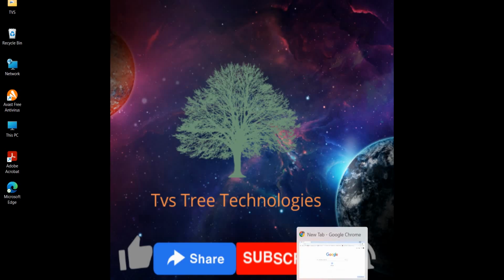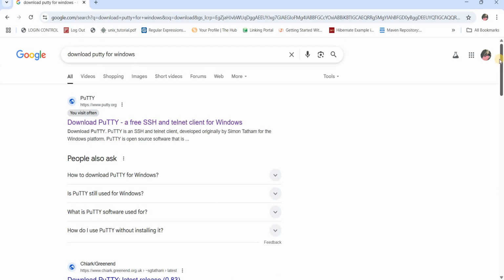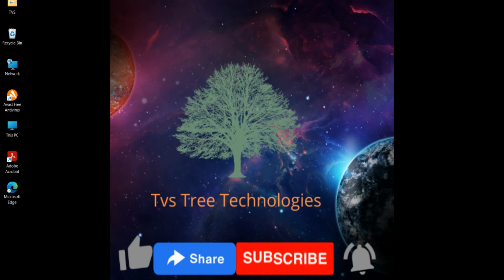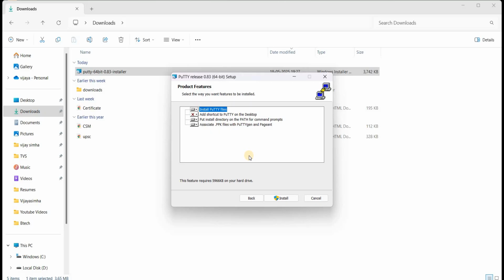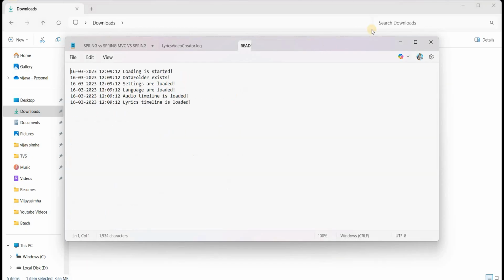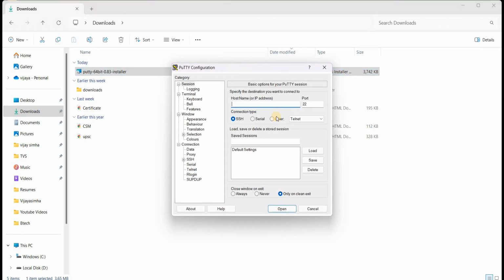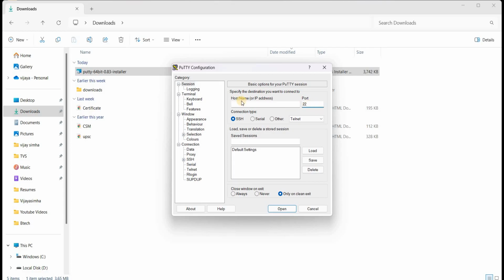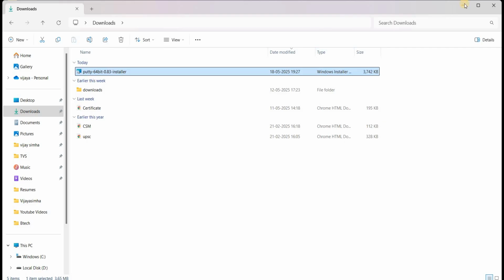Beginner’s Guide: PuTTY Installation for Linux Server Access(Lesson 2)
🔧 Lesson 2: Beginner’s Guide: PuTTY Installation for Linux Server Access

Welcome back to Tvstreetechnologies! In this second lesson of our Linux Server Access Series, we’ll walk you through how to download, install, and configure PuTTY—a powerful SSH tool used to securely connect with Linux servers from Windows.

👉 Whether you're a beginner or brushing up on DevOps basics, this step-by-step guide will get you started fast!

For More Learning:
visit

8.How to Download and Install Angular on Windows10 in 2022 Also Node Js and Angular CLI In Telugu

9.How to Download and Install and Use Visual studio Code on Windows 10/11 in 2022 | in Telugu

📺 About This Channel:
TvsTreeTechnologies is a Telugu-language tech channel where you can learn about various technologies in a simple and clear way. All tutorials and guides are explained in Telugu and English for better understanding and reach.